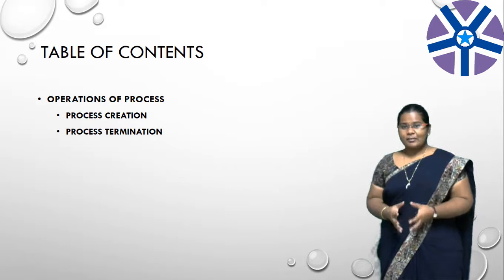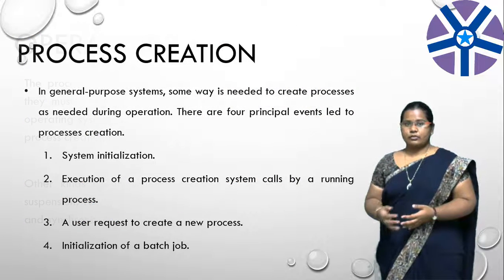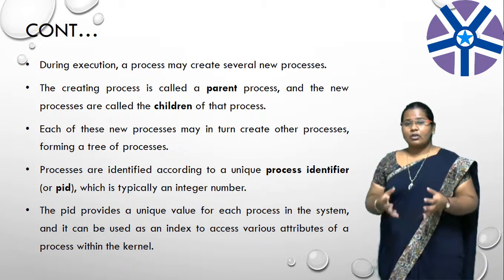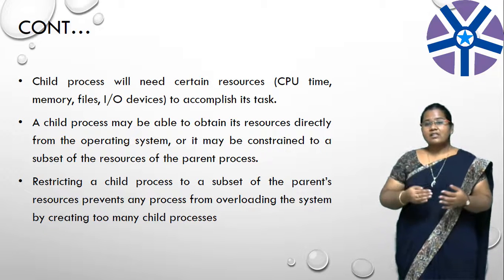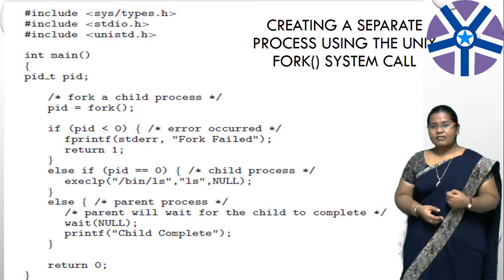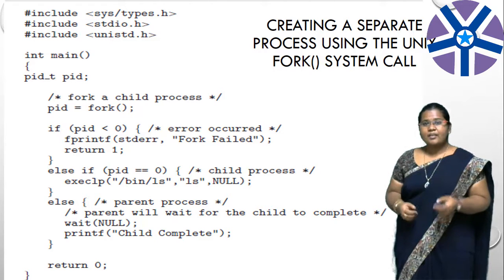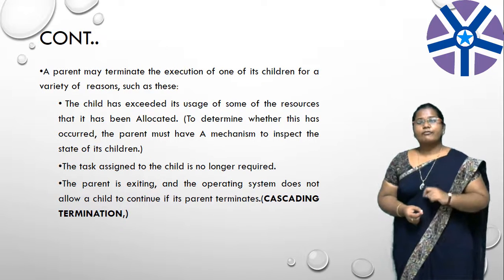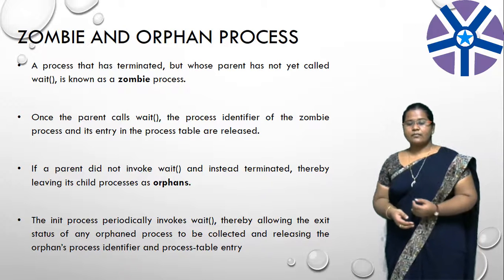Operating Systems||Process operations|| Unit 2|Lec-3